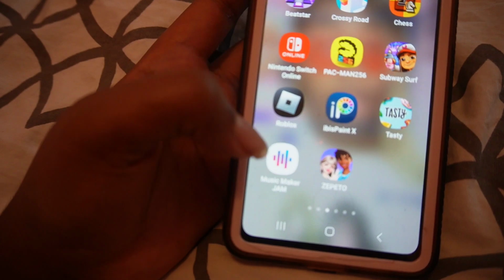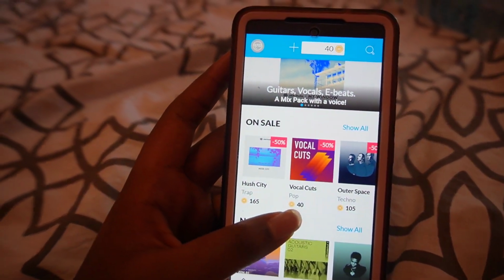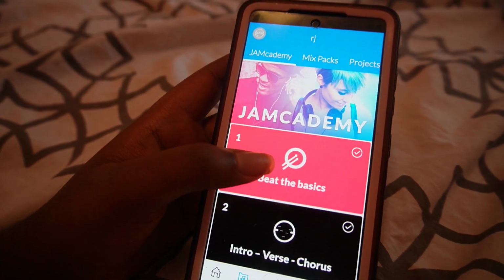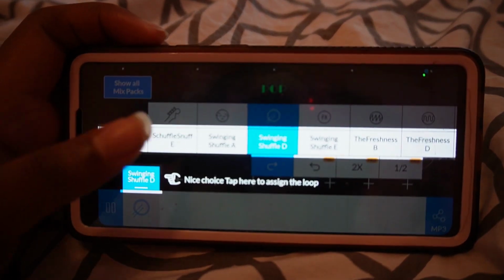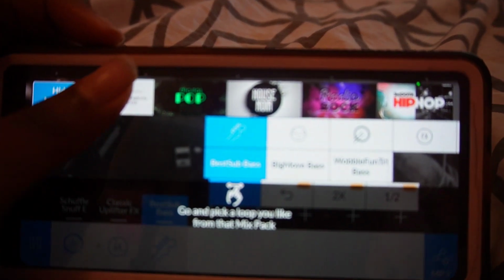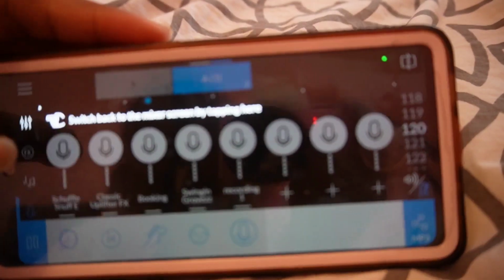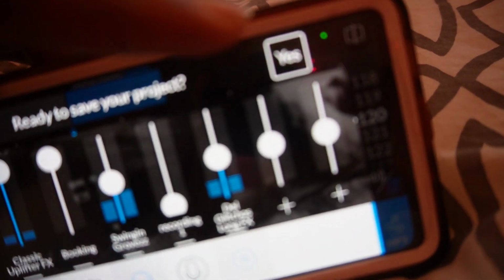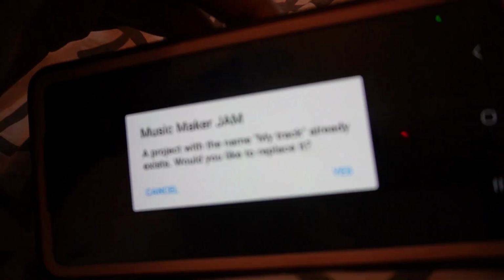How I made music and songs, You Can Too!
Hey Rhi Rhi Gang, I decided to show you guys how I be able to make music and songs from my phone! I recommend use these two apps called Music Maker Jam to make music + beats, and Band Lab For Singing or rapping then change voice with auto tune or reverb! I hope that helps if you really wanna be a singer or rapper one day! It's For Free and You really don't have to use PC, Laptop, Computer, Or Pay To Make Music!